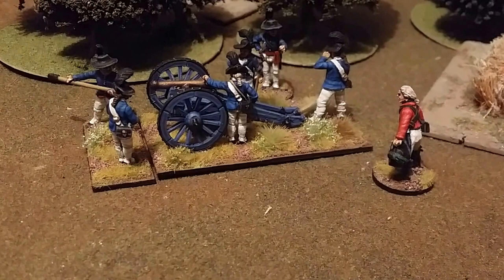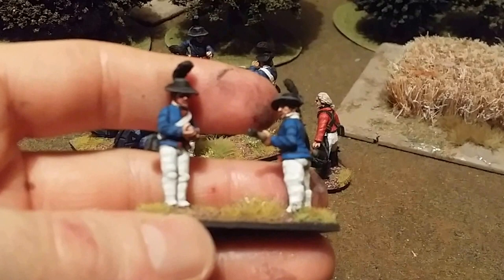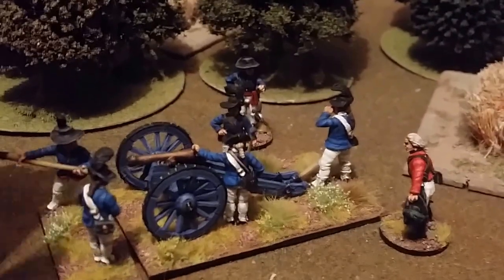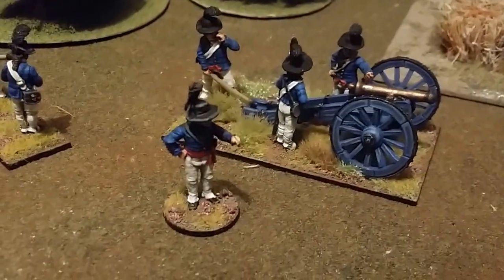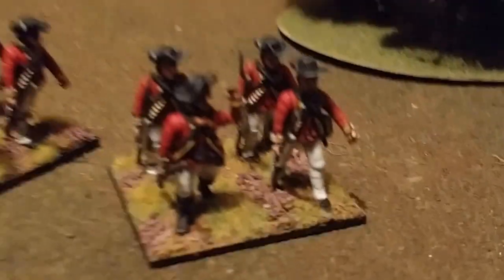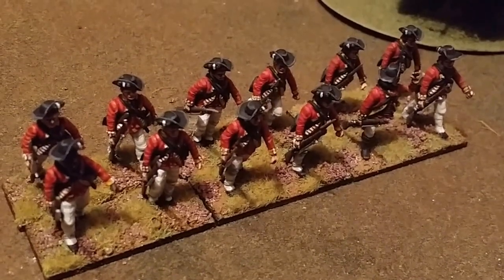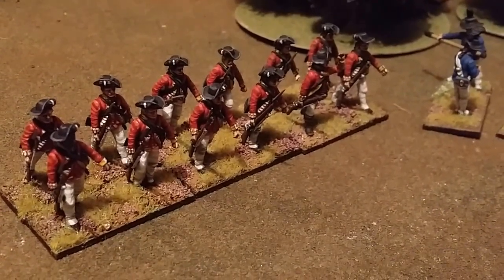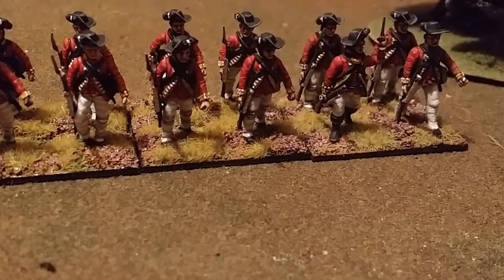AWI 28mm British Royal Artillery and Light Infantry - Muskets and Tomahawks Update